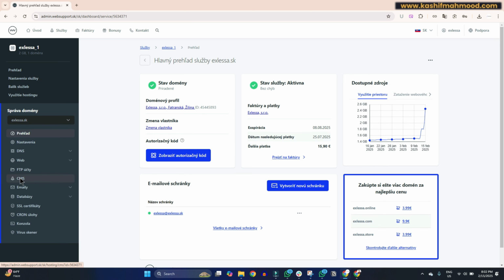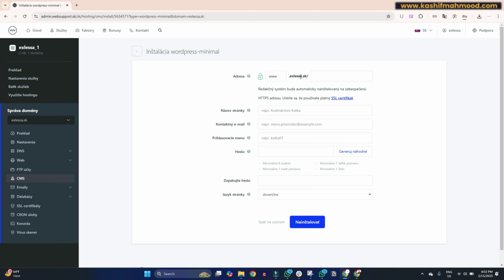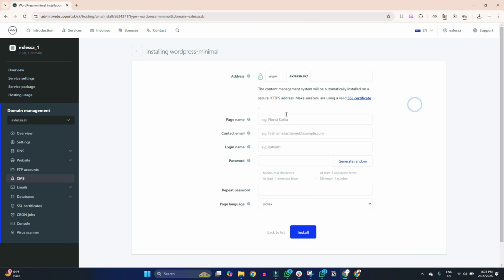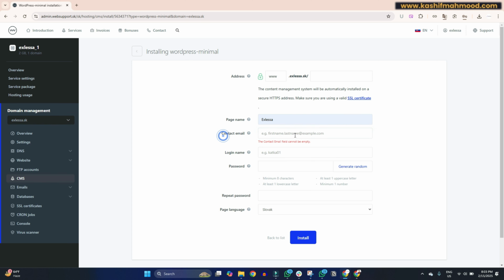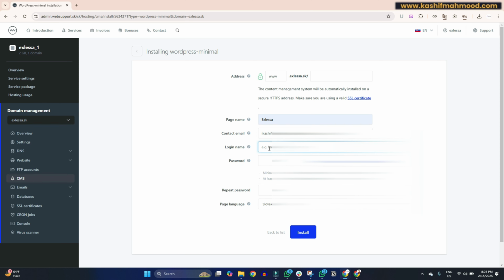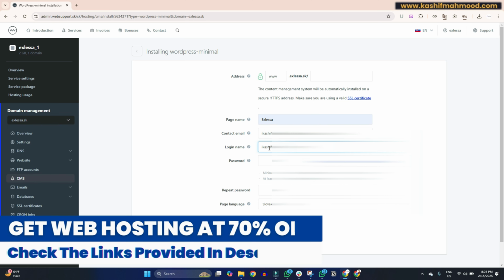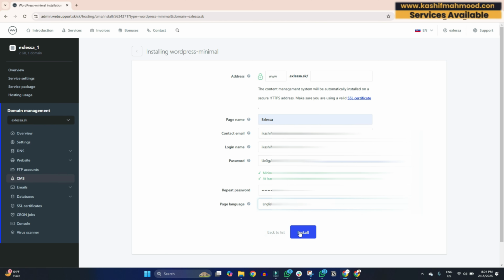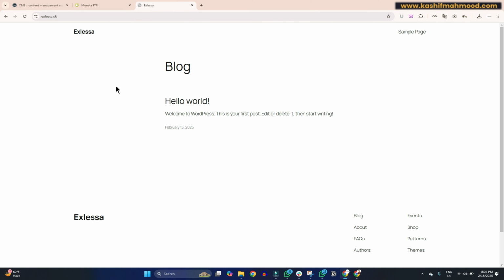Websupport Hosting WordPress Website Installation Tutorial | KM Webverse Guide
Welcome to this comprehensive Websupport Hosting WordPress Website Installation Tutorial! In this video, we'll guide you step-by-step on how to install WordPress on Websupport hosting. Whether you're a beginner or experienced, this tutorial will show you how to set up your website with ease, and get started with WordPress inštalácia in no time.

What you'll learn:

How to install WordPress using Websupport hosting.
Ako nainstalovat WordPress on Websupport with simple steps.
Tips on Websupport FTP setup and Websupport tvorba FTP.
How to manage and edit your WordPress website with Websupport edit tools.
How to improve your site security with the best security plugin for WordPress.
Troubleshooting tips and solutions for WordPress support services.
How to handle Websupport reklamy and Websupport reklám for a better user experience.
Learn how to Websupport testovanie webu for optimal performance.

Additional Keywords:

KM Webverse
Websupport Hosting
Websupport ako zmazat CMS hosting
Websupport tutorial
Website on Websupport
Profreehost Websupport
Websupport FTP setup
Websupport Support